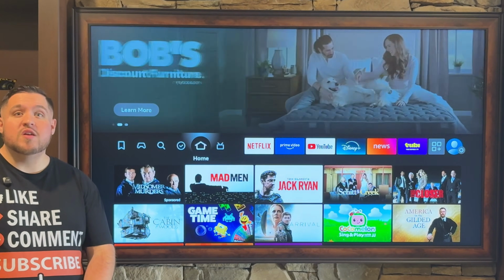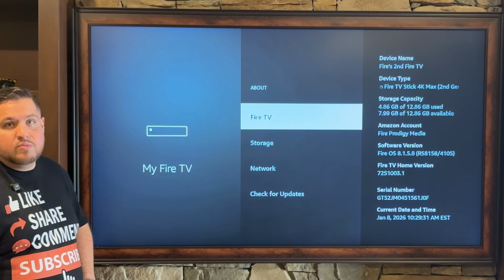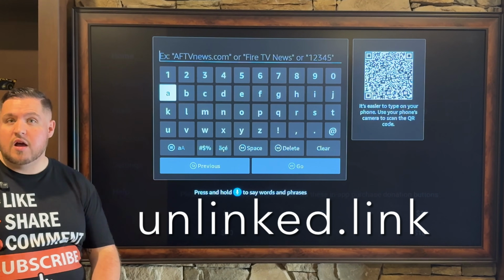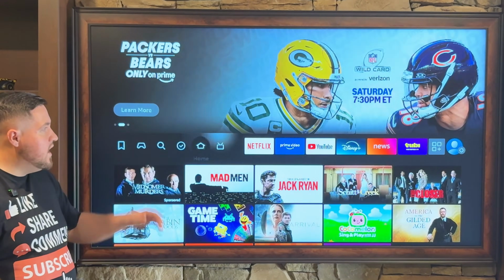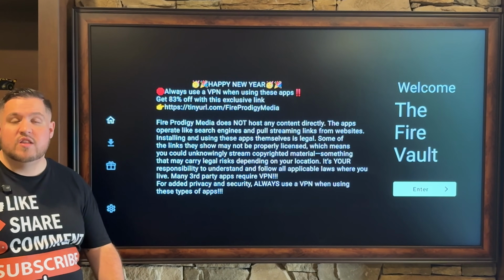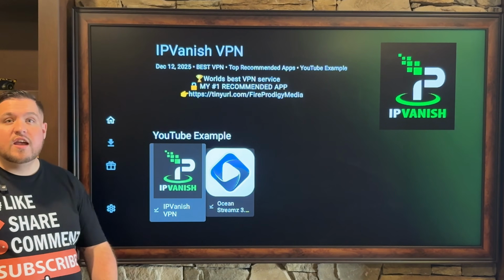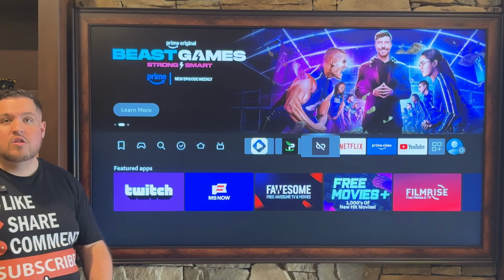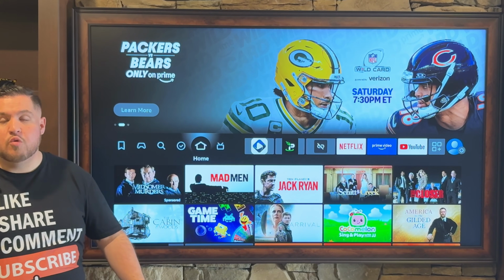BEST Fire Stick App | FREE Movies, TV Shows & Live TV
All Amazon Fire devices:
Android-based devices:
Android TV Boxes
NVIDIA Shield